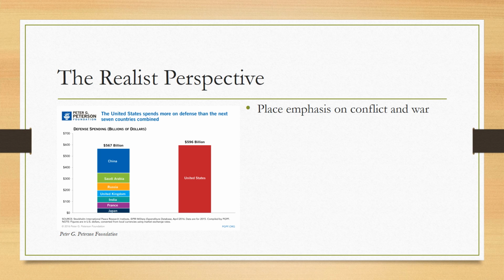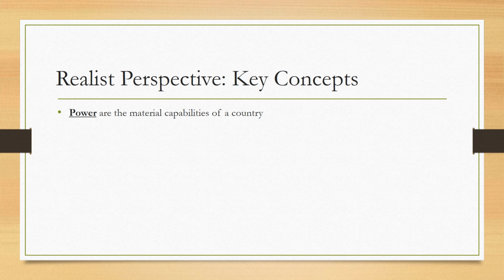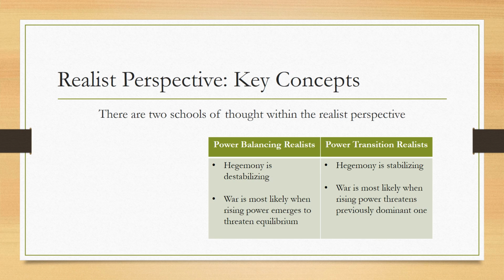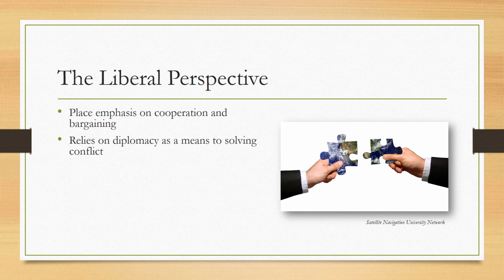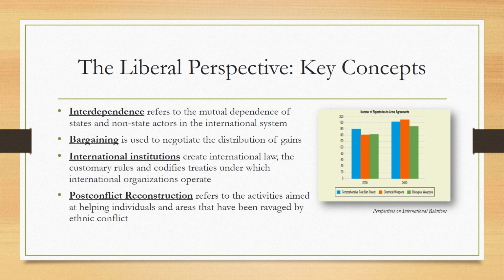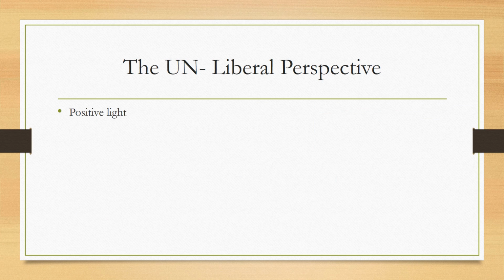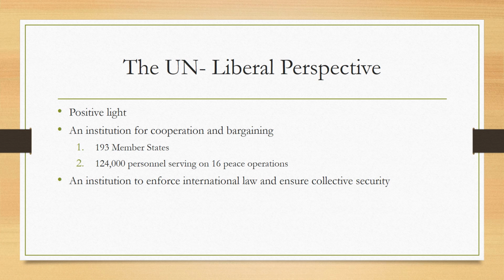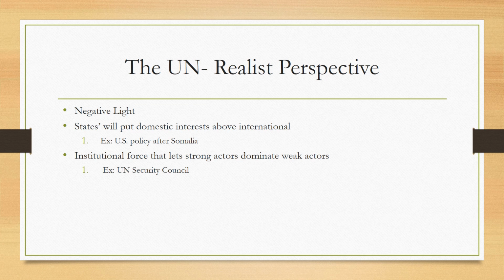An Analysis of Realist and Liberal Perspectives- Case Study: The United Nations